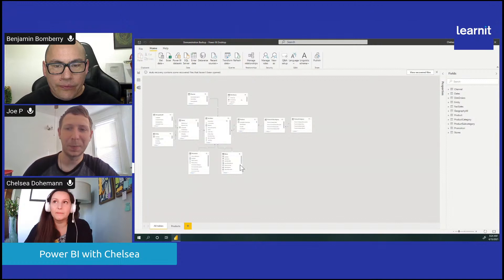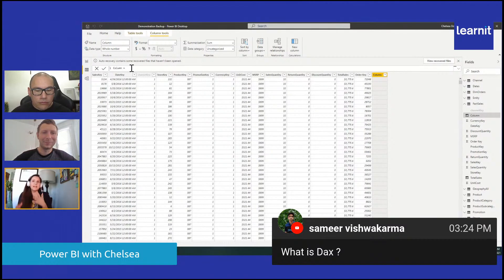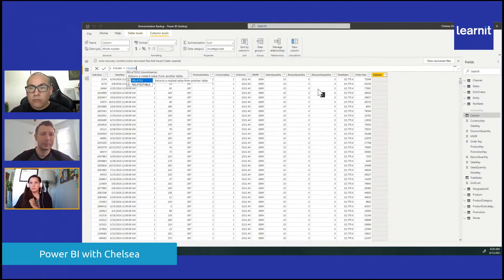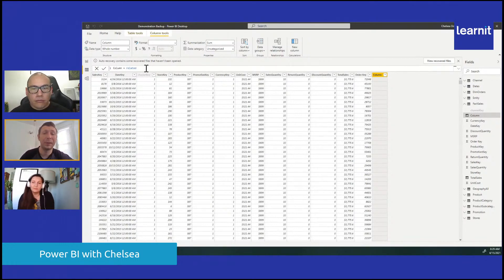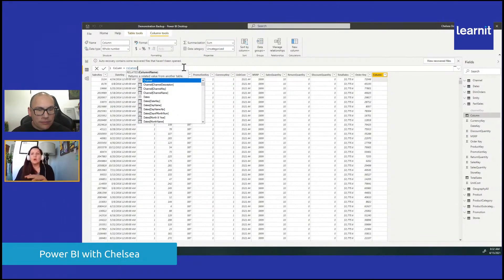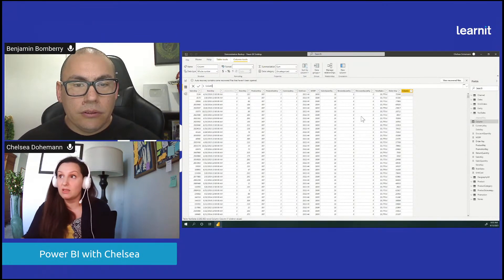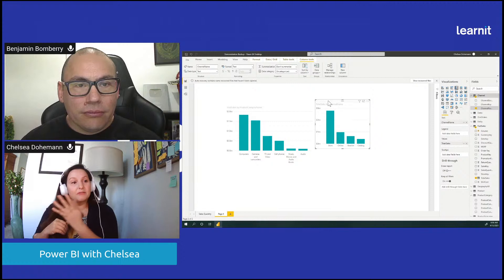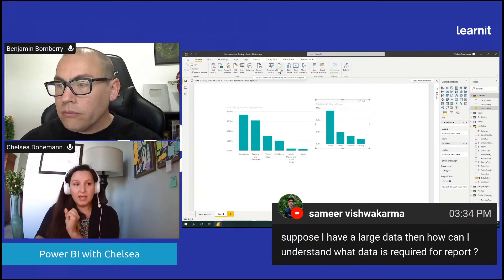Excel Today - PowerBI Q&A with Chelsea Dohemann Part 2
Excel Today - Power BI Q&A with Chelsea Dohemann Part 2

We pick up where the stream stopped

Welcome to Learnit's new weekly program Excel Today.

Each week we will cover the top trends in office applications and software. We will have interviews with experts, live Q&A, and tips and tricks seminars!

This week: We welcome back Chelsea Dohemann to talk about PowerBI